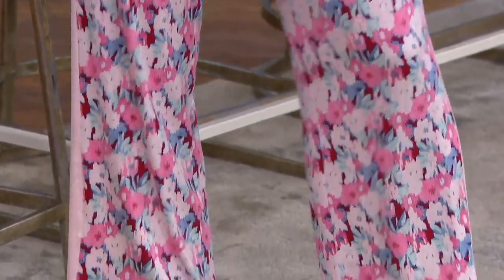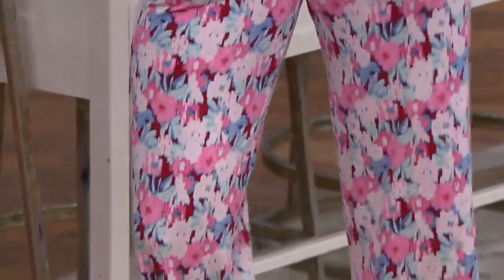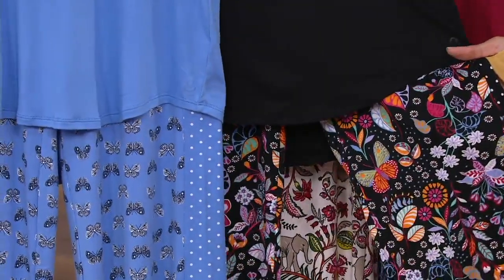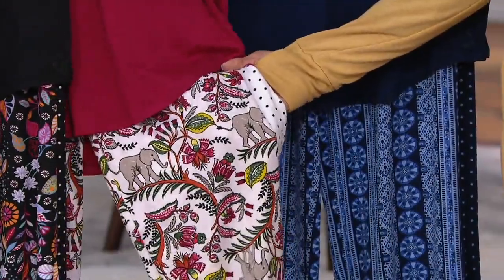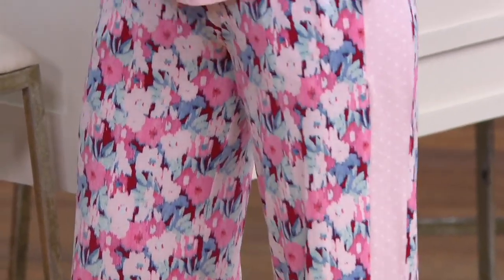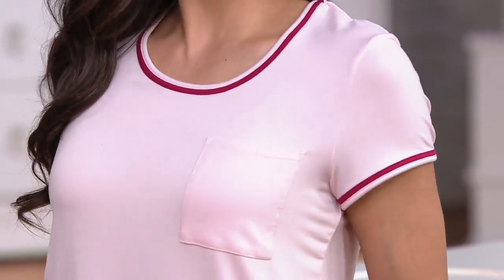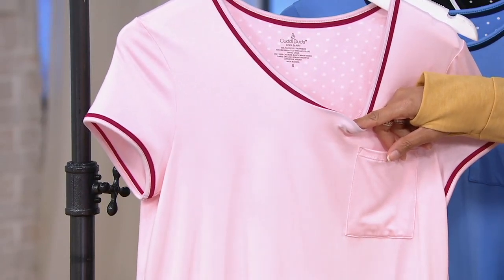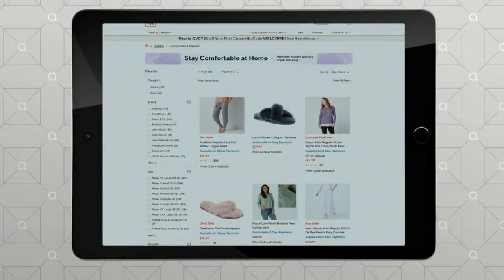Cuddl Duds Cool & Airy Jersey Color- Block Print Pajama Set on QVC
Cuddl Duds Cool & Airy Jersey Color- Block Print Pajama Set